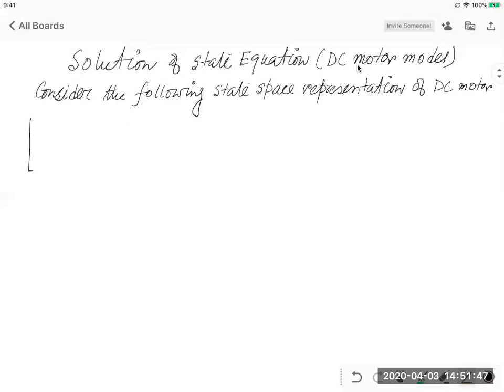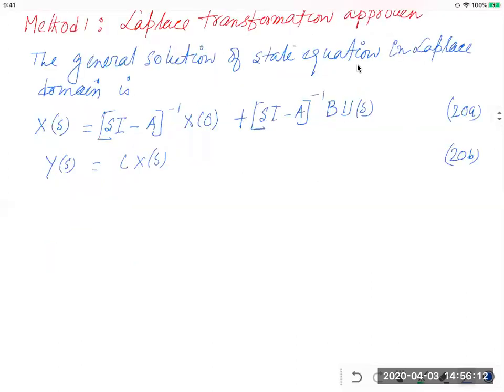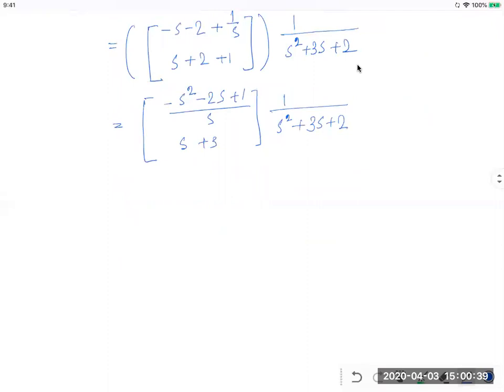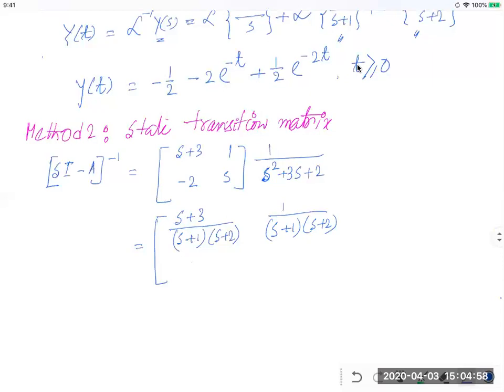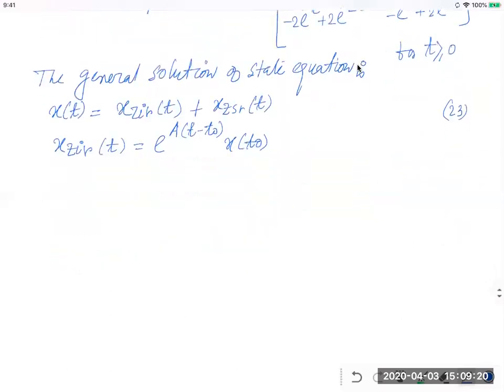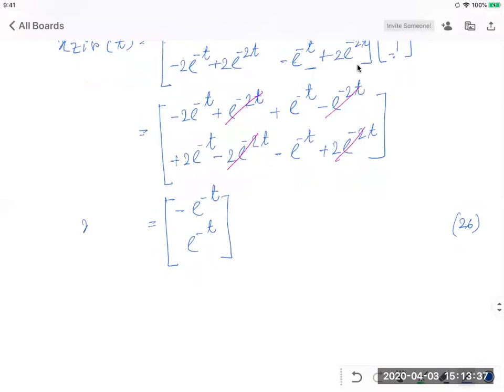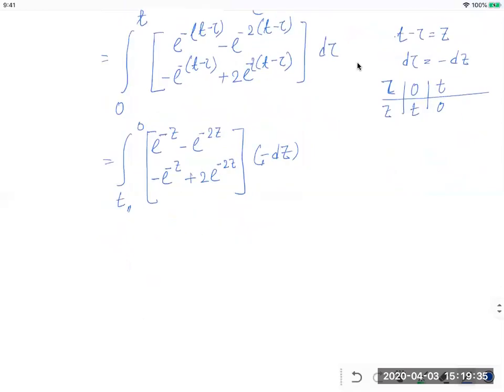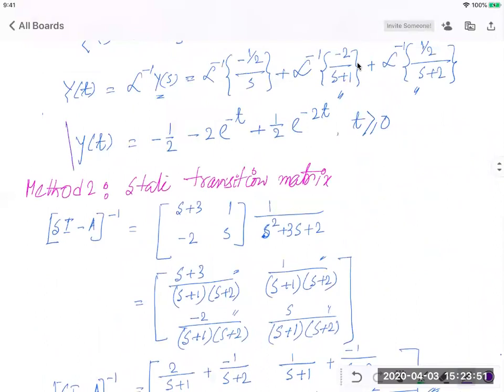Example1: Solution of State Equation